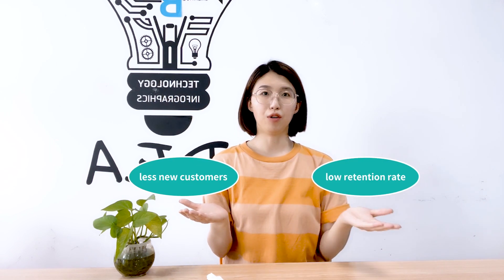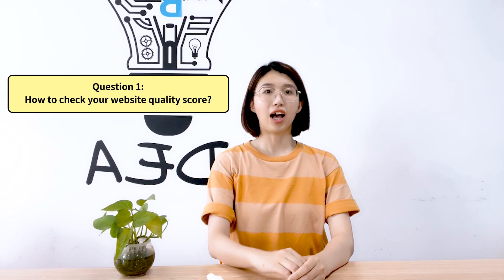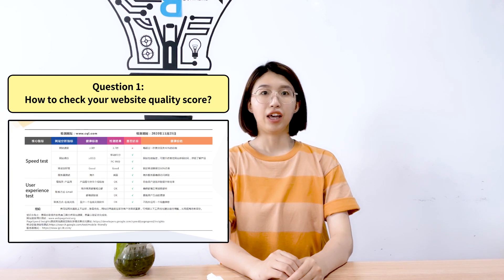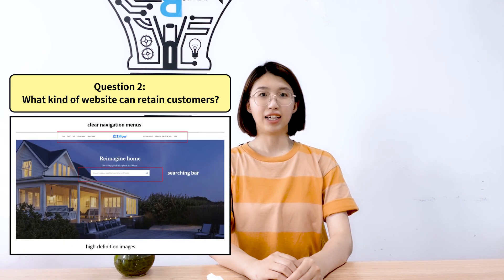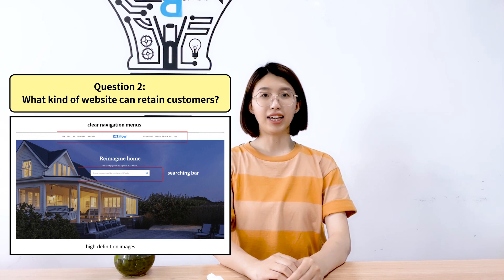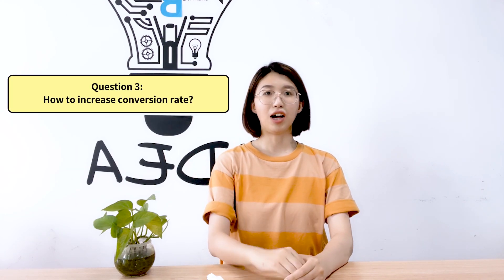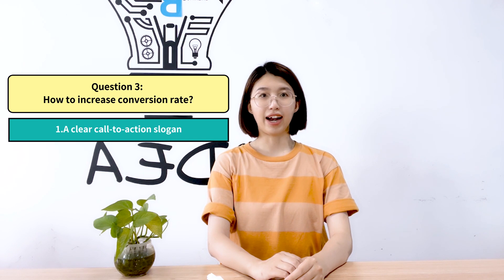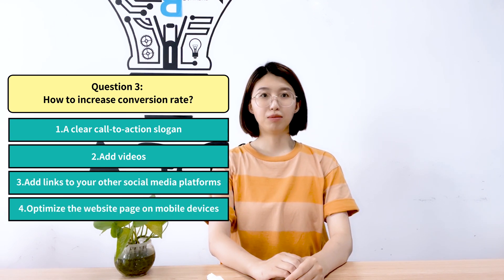How to Diagnose Your Website by Yourself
For foreign businesses, there are some main issues including less new customers and low retention rate. If you want to solve those problems, let’s check your website performance.